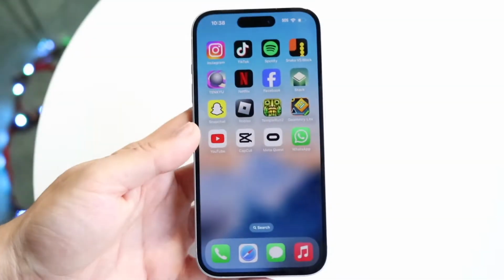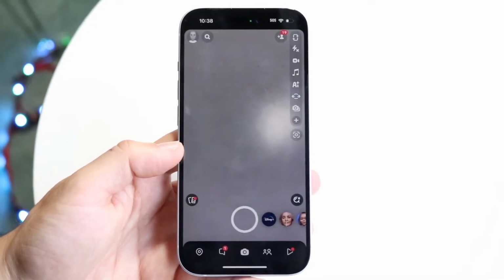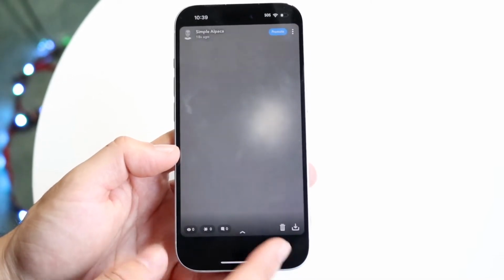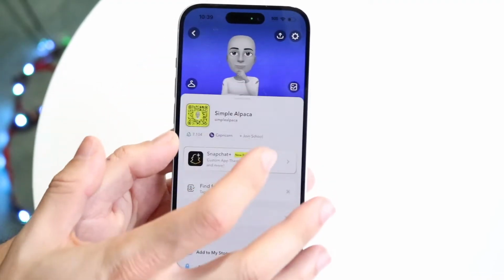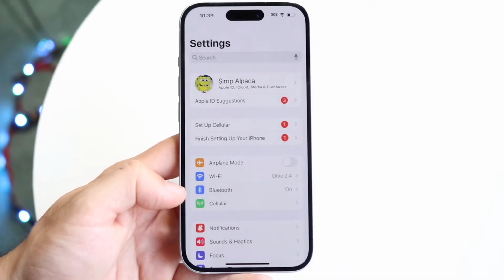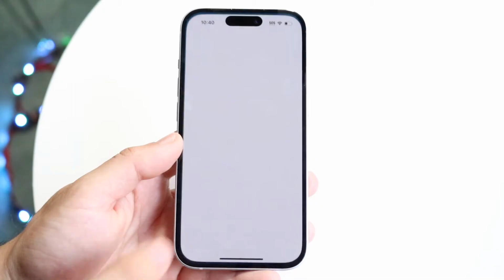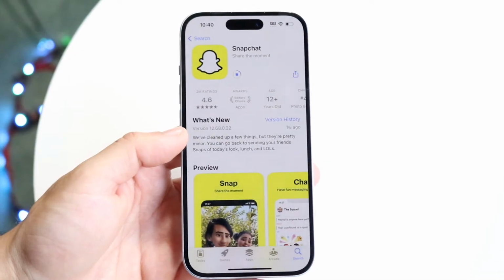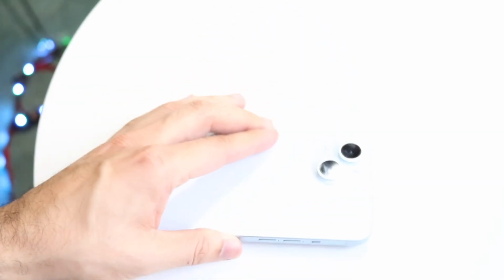How To FIX Snapchat Story Not Deleting! (2024)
Here is exactly How To FIX Snapchat Story Not Deleting! (2024)